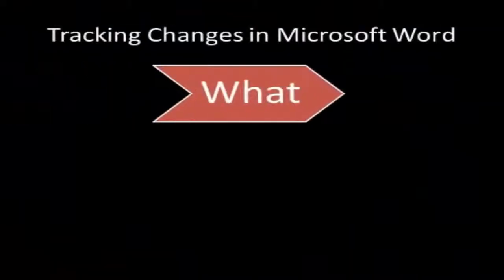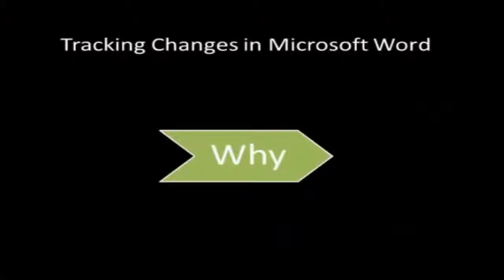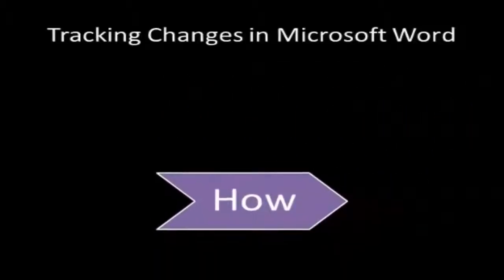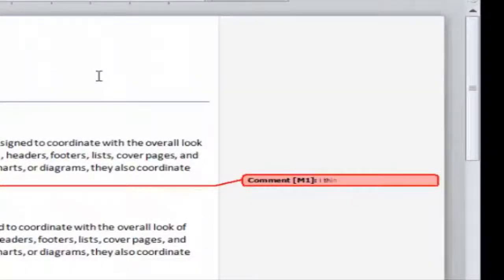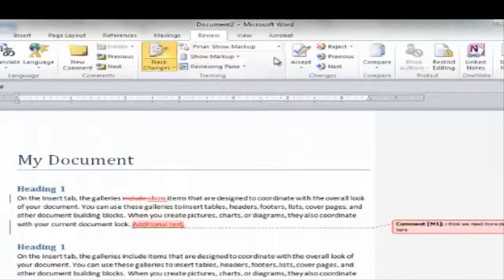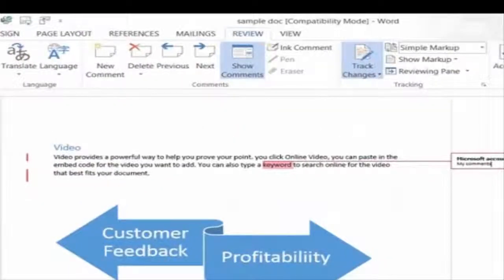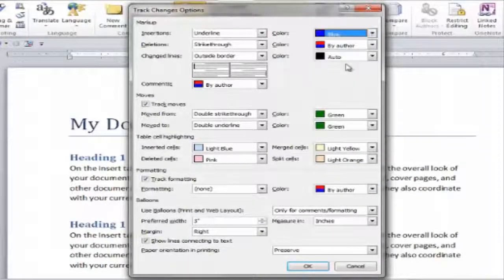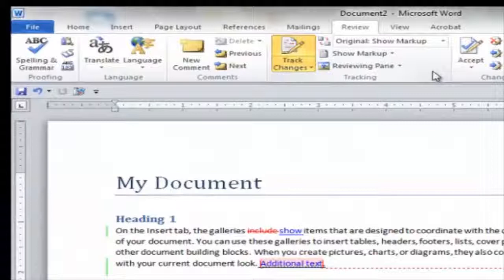Working With Tracked Changes in Microsoft Word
Track Changes is a Word feature that allows you to see exactly what was changed in a document by using a kind of markup notation. Microsoft Certified Trainer Melissa Esquibel discusses the what, why and how of using this helpful tool.